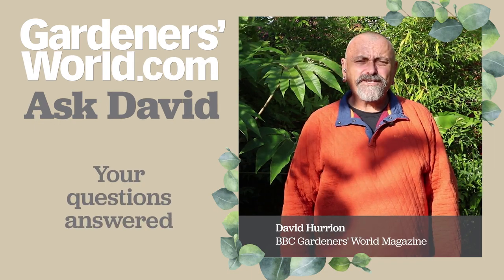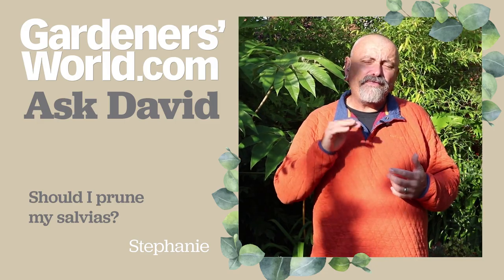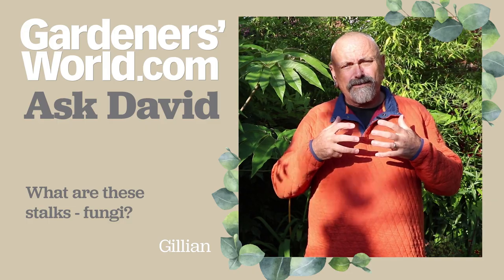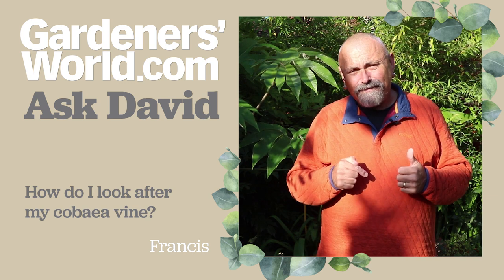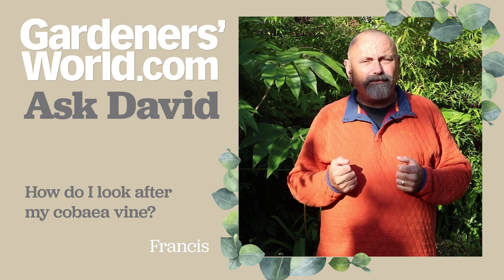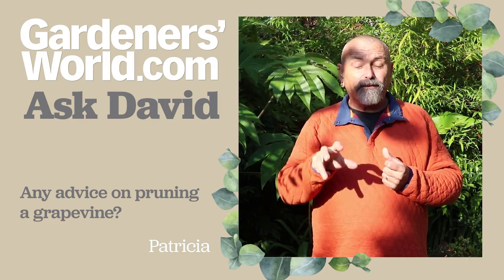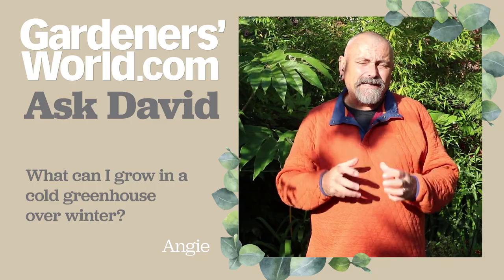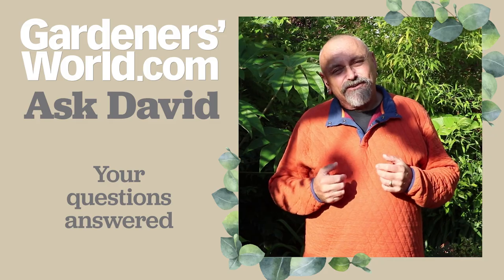Ask David - Episode 29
In this video series, expert horticulturist David Hurrion answered gardening questions submitted by readers of BBC Gardeners' World Magazine.

The questions answered in Episode 29:

Should I prune my salvias? Stephanie

What are these stalks - fungi? Gillian

How do I look after my cobaea vine? Francis

Any advice on pruning a grapevine? Patricia

What can I grow in a cold greenhouse over winter? Angie

Watch now to find out the answers and to pick up practical tips you can apply in your own garden.